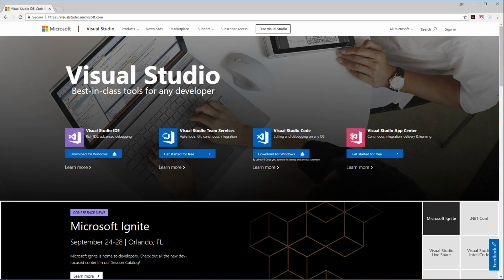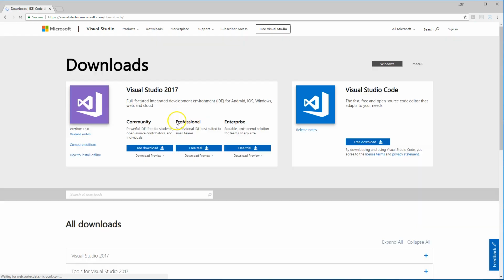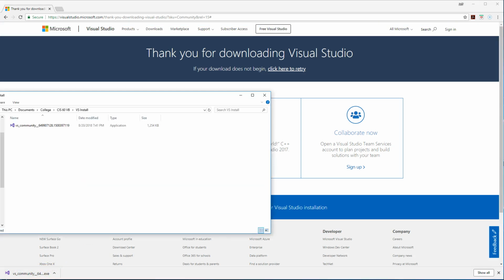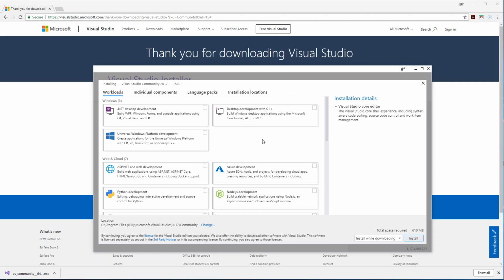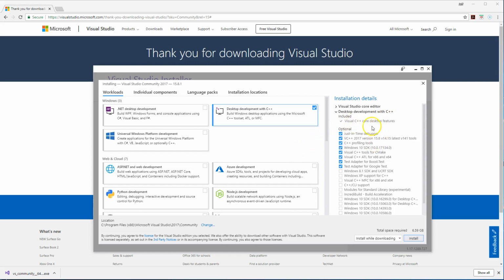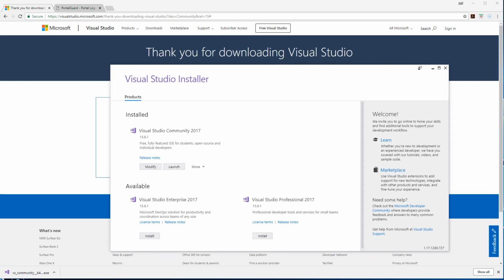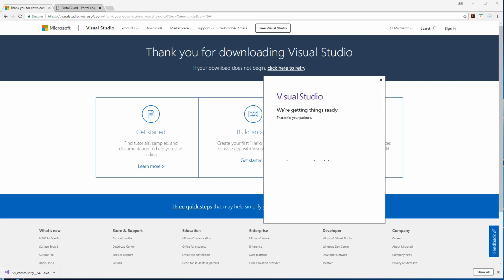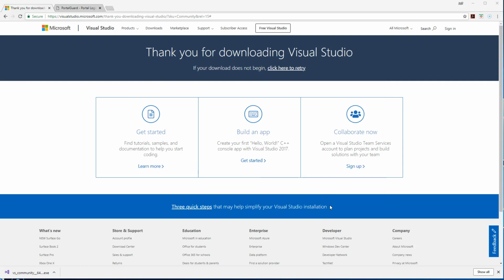Download and Install Visual Studio